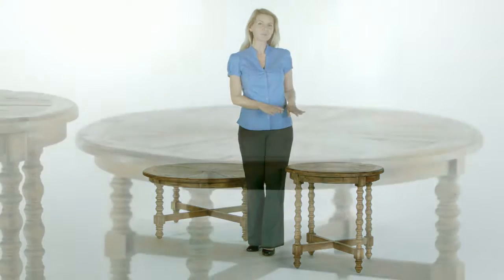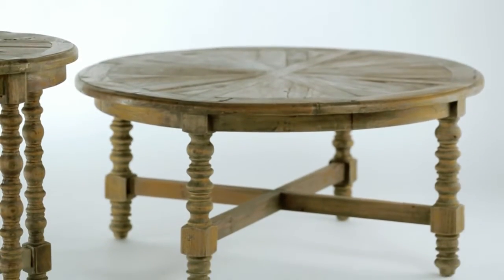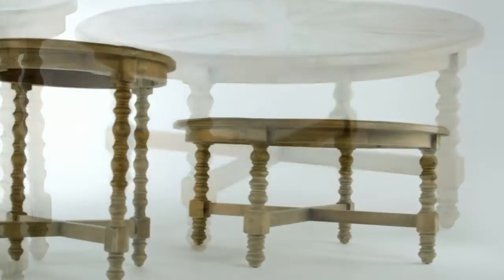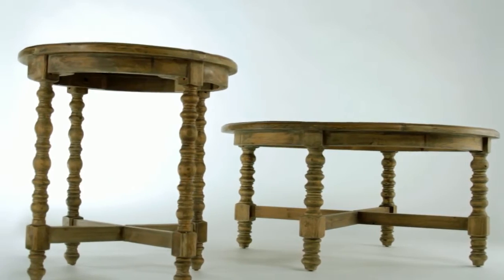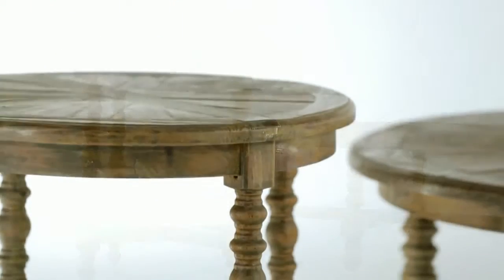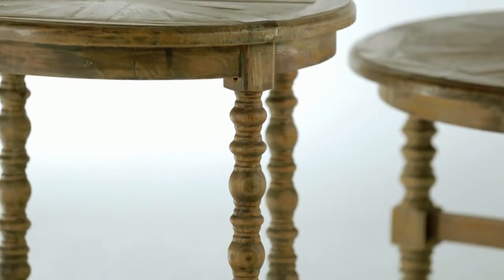24346 samuelle end table